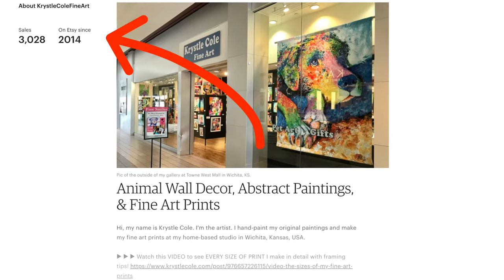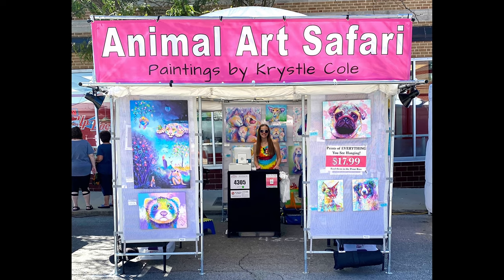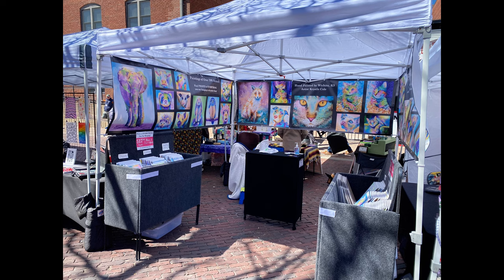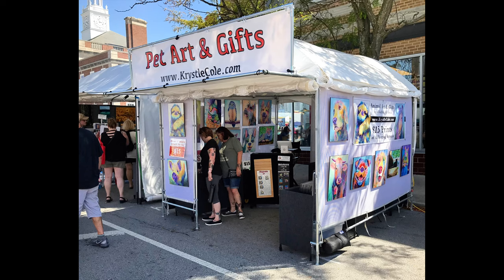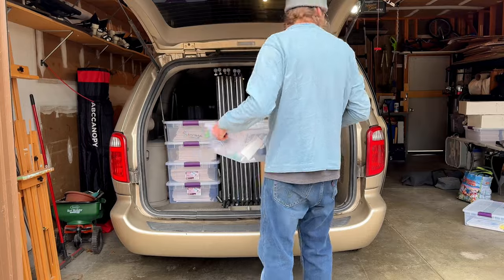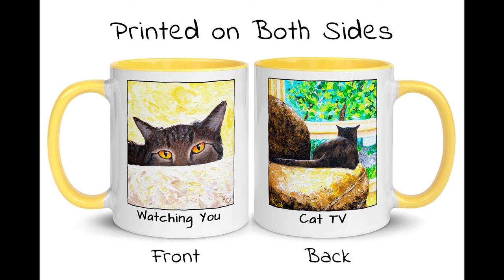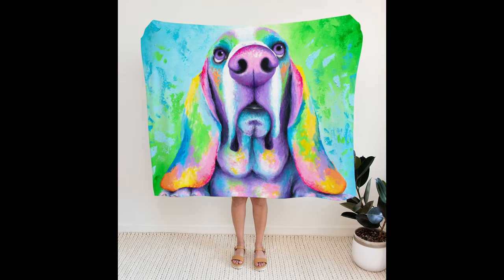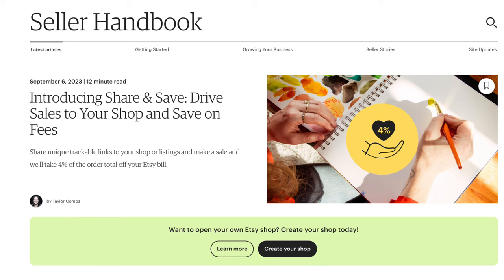10 years of selling on Etsy & Art Fairs, what I learned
I'm full-time artist. I share what I learned from selling on Etsy and at art fairs. If you're wanting to learn how to sell art online or how to sell art in person, this Etsy vs Art Fairs video will be help you make money as an artist! I discuss the pros and cons of art fairs as well as the pros and cons of selling art on Etsy.

In contrast to having an Etsy shop, being a vendor at art markets and setting up an art booth is a lot of physical labor but can help you earn more money as an artist. Its also easier to sell art in person than online. If you're looking to grow your art business or need ideas for art marketing, this video is for you!

The ULTIMATE Art Fair Supply List
Everything you need for art fairs! This is a totally free list of resources :)

Other videos you might find helpful